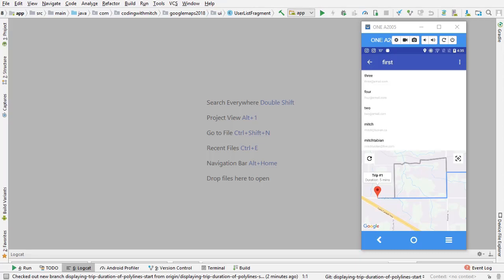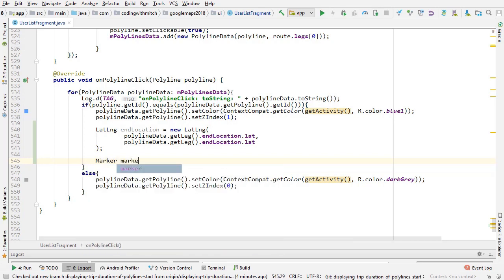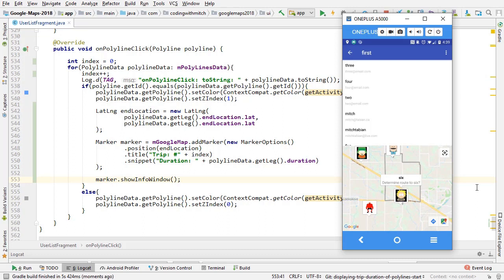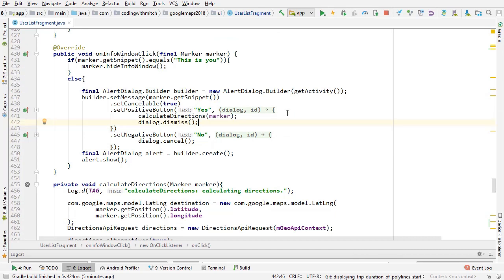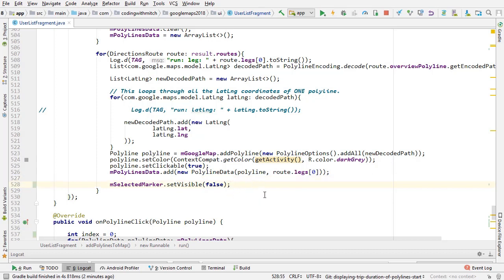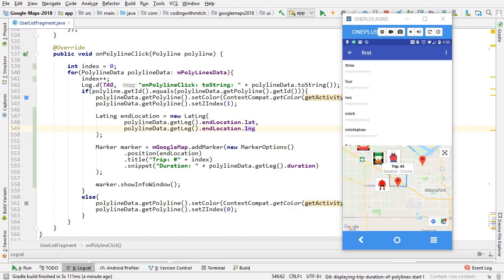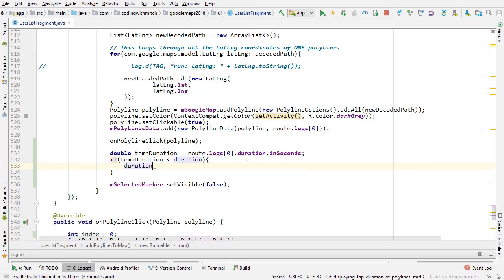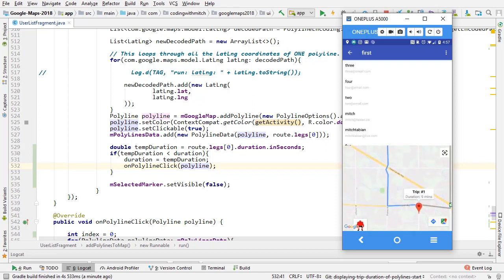Displaying Trip Duration of Polylines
Displaying the duration of a trip when clicking on a polyline.